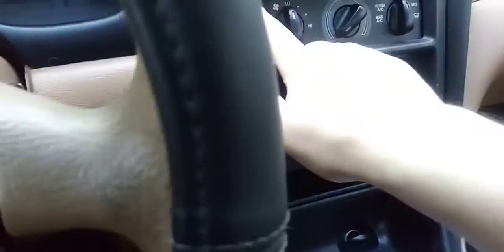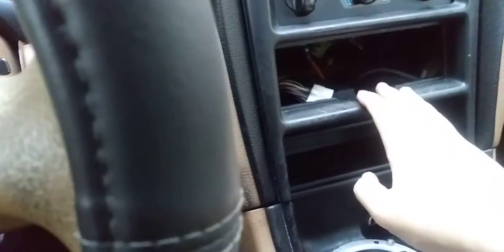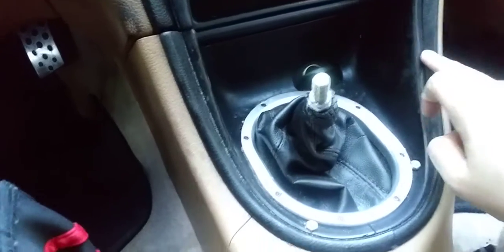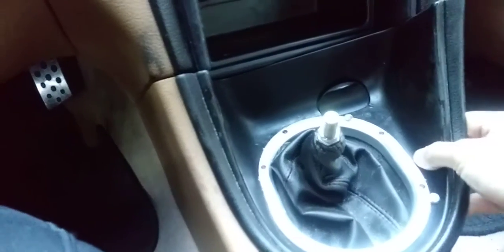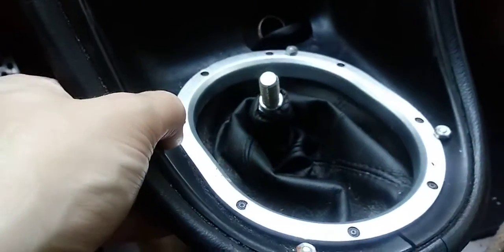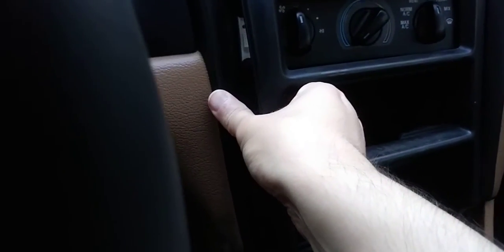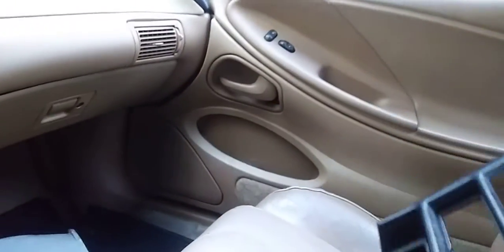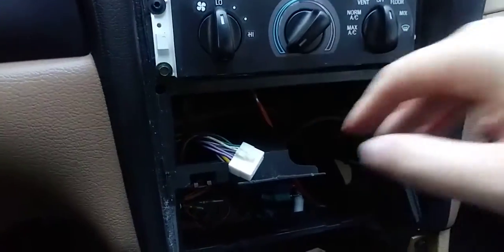How to remove ac and radio panel 94-04 mustangs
Hey everyone in this video i decide to remove ac and radio dash panel on my mustang gt but all years mustangs from94-04 are prettt much the same hope you like it and stay tuned